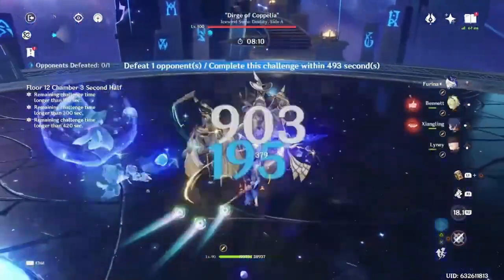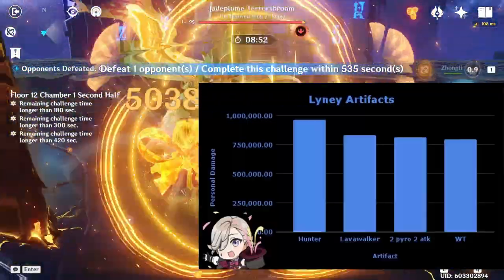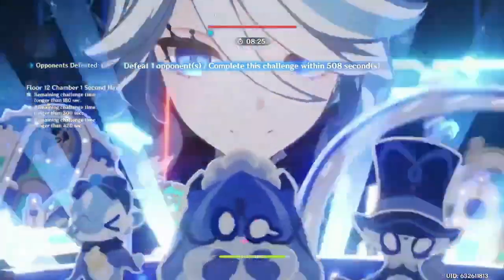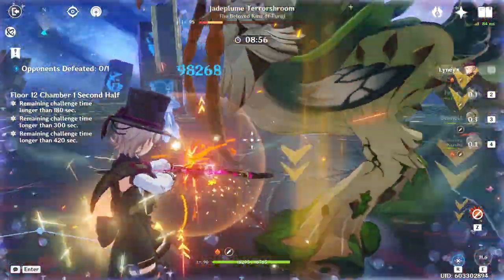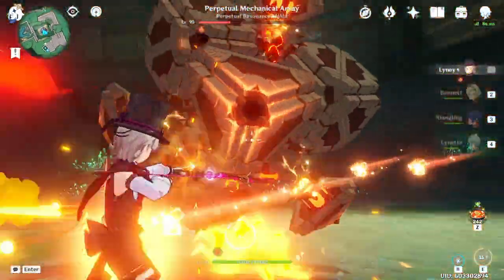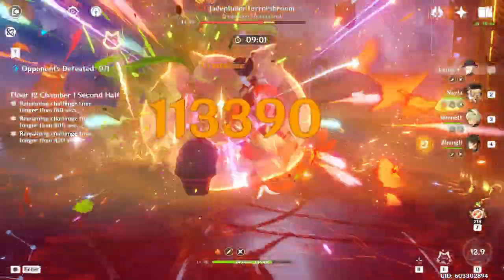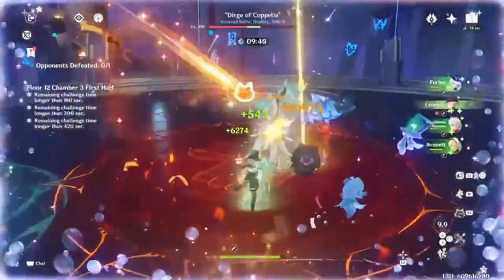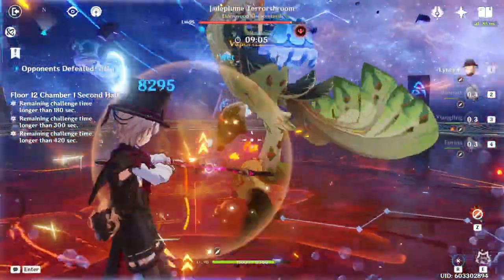Make Lyney the BEST PYRO DPS! ~ Lyney no BS Guide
Watch:

 • Unknown Brain x Rival - Control (feat...

00:00 Intro
00:16 Weapons
00:51 Artifacts
01:47 Teams
05:04 Constellations
06:38 Outtro